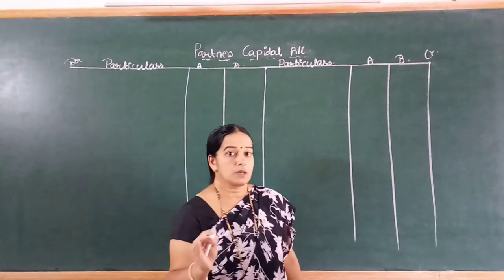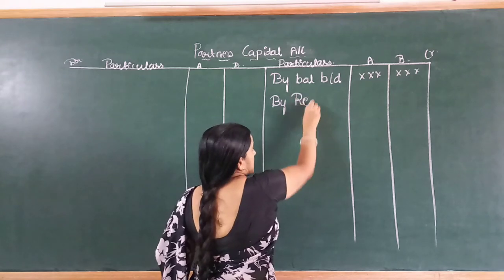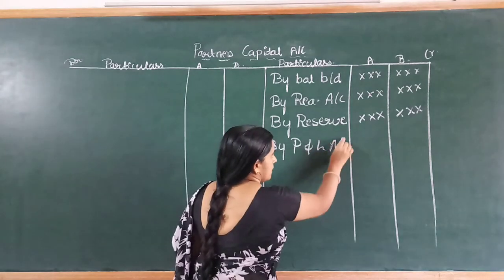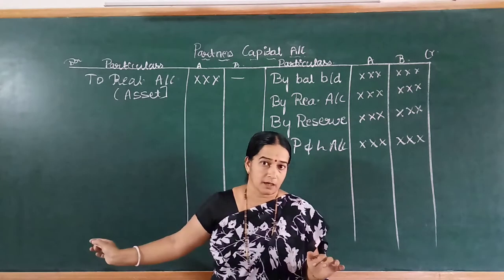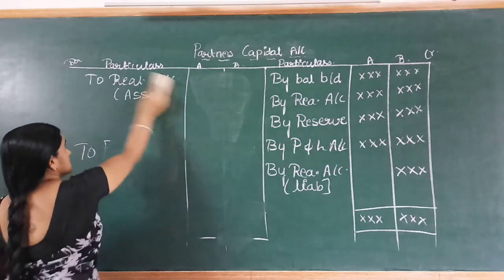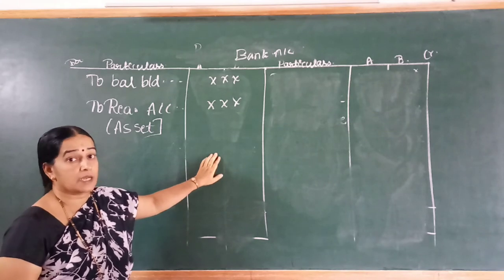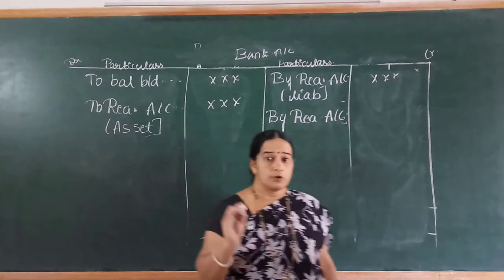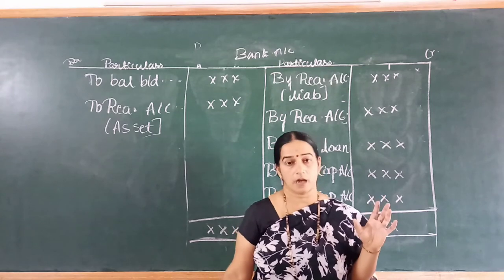DISSOLUTION OF A FIRM PART- 2 by Mrs Ashalatha lecturer KSCPUC Shikaripura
DISSOLUTION OF A FIRM PART